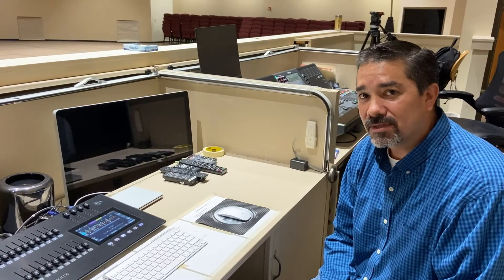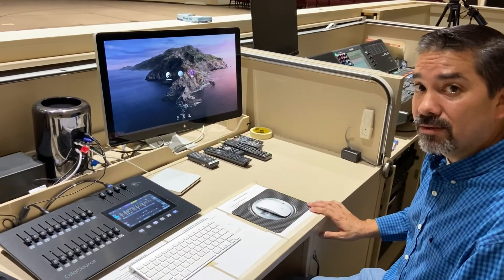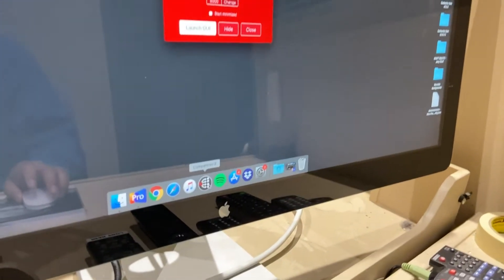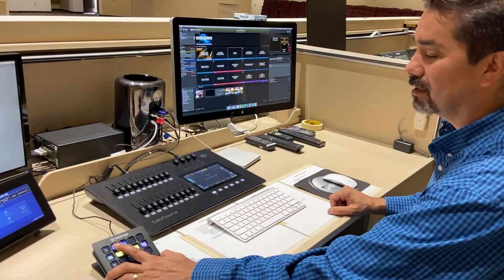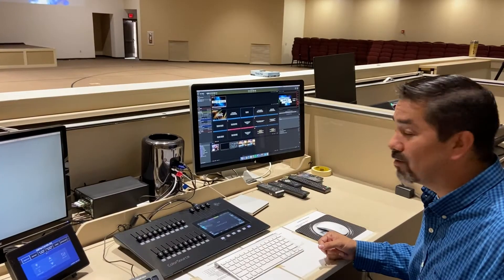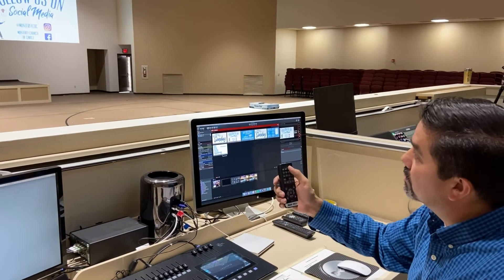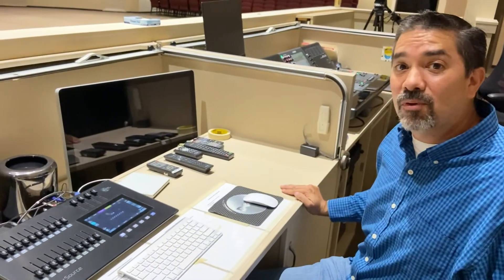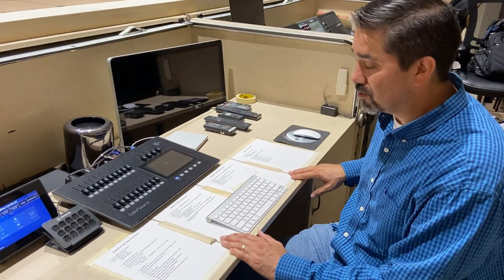7 ProPresenter Setup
Learn how to operate ProPresenter as well as turn on the video projectors